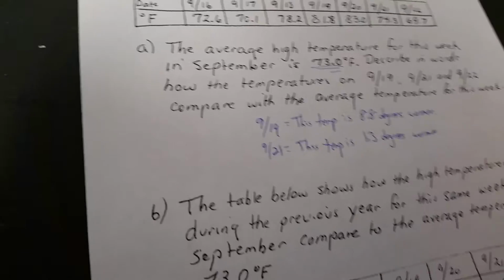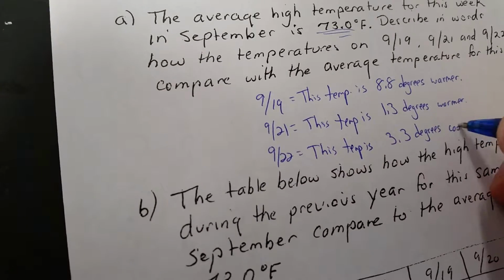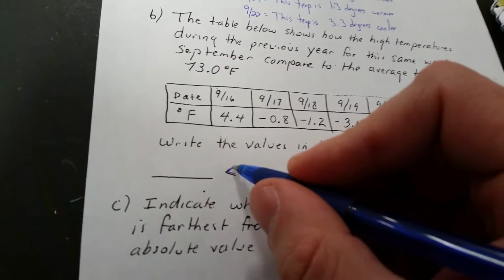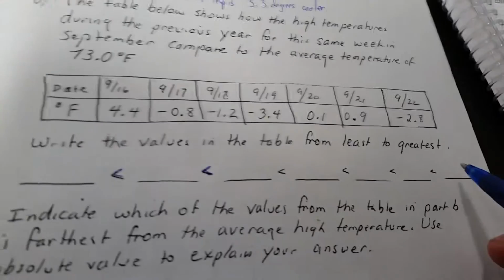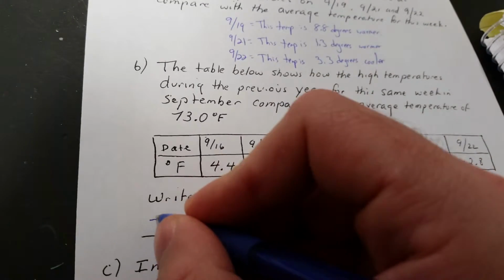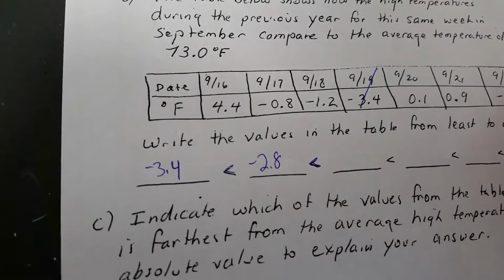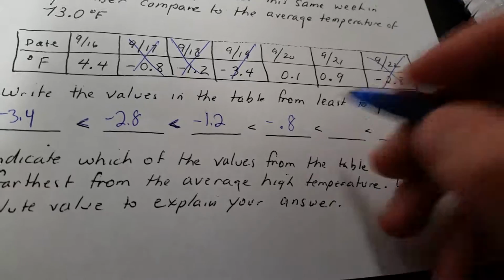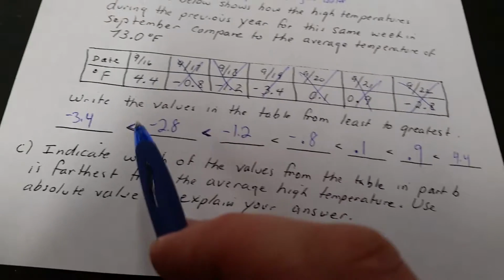1a,b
Tonight's hw